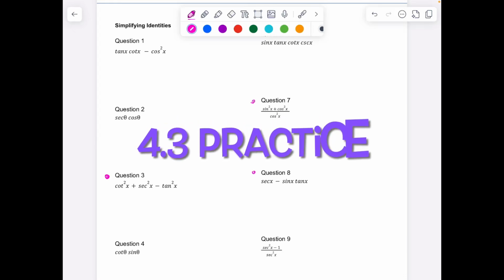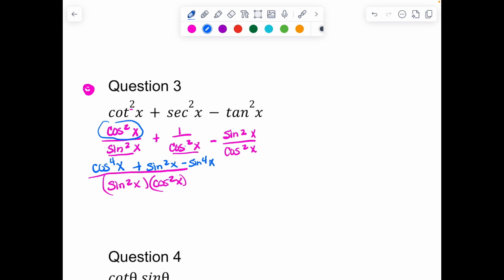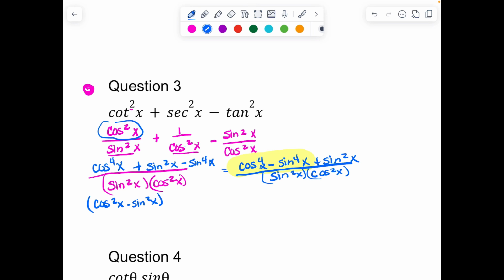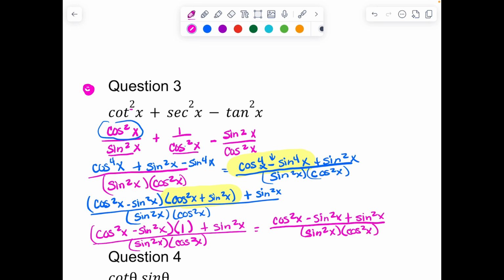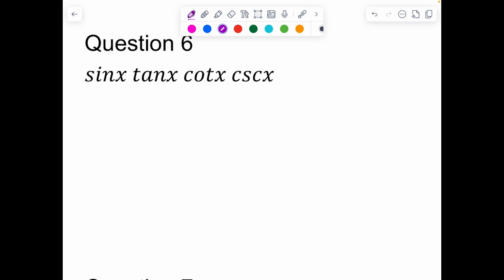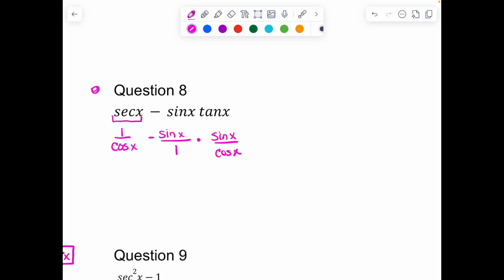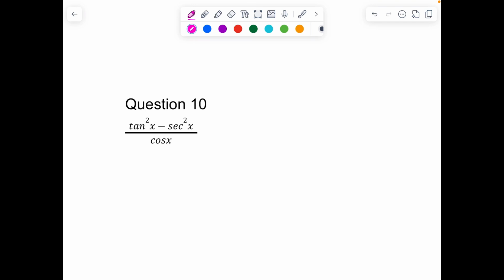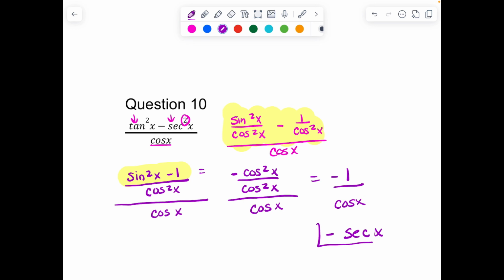4.3 Practice Help